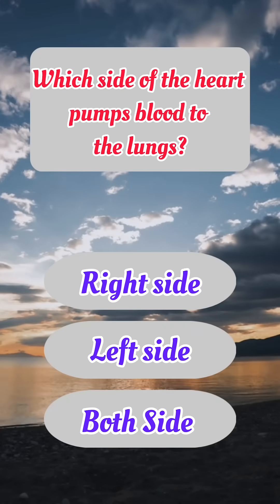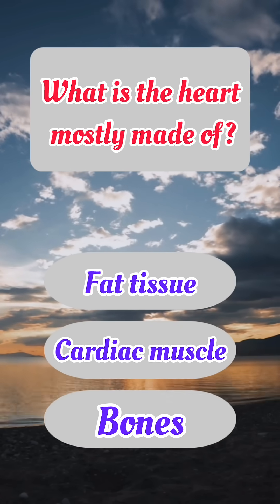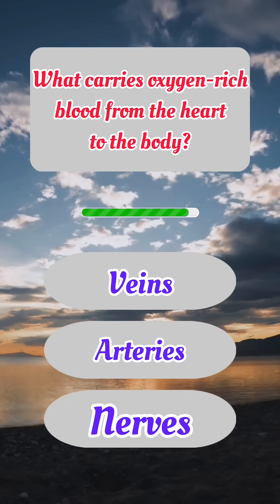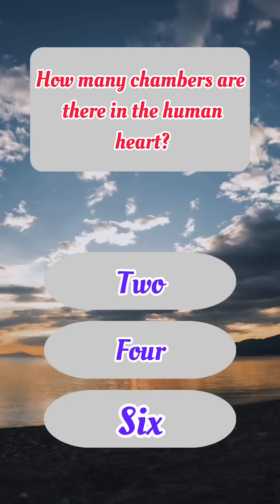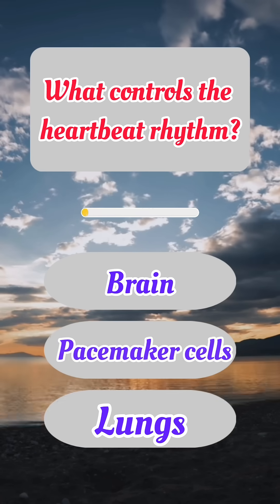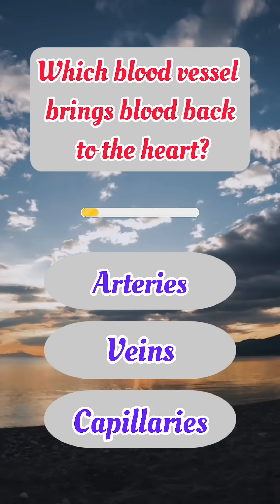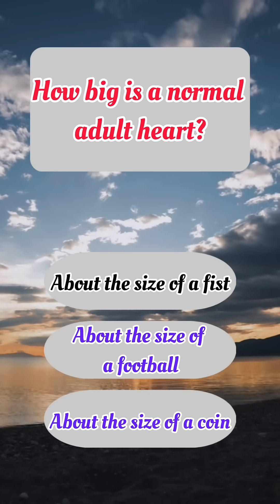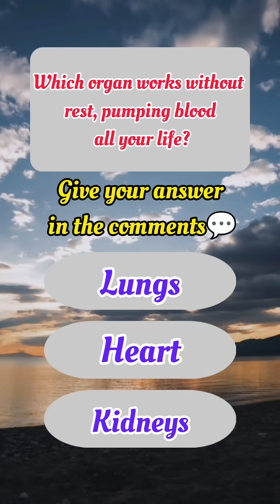Human Heart Quiz – Test Your Knowledge with Questions and Answers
Take this fun and educational human heart quiz to test your knowledge about how the heart works! Learn about the right and left sides of the heart, cardiac muscles, arteries, veins, heart chambers, pacemaker cells, and more. Perfect for students, teachers, and anyone who loves science trivia. Try to answer the last question in the comments!

human heart quiz
heart questions and answers
biology quiz
human heart facts
science quiz
heart trivia
parts of the heart quiz
heart anatomy quiz
human heart MCQs
educational quiz for students
heart multiple choice questions
easy heart quiz
heart quiz with answers
science trivia for students
heart facts for students
biology test online
medical quiz questions
human physiology quiz
circulatory system quiz
heart competition questions
heart revision quiz
human heart gk questions
heart anatomy and function quiz